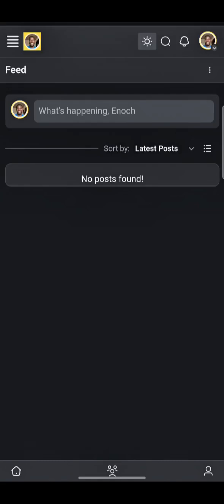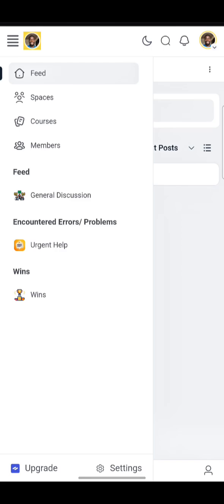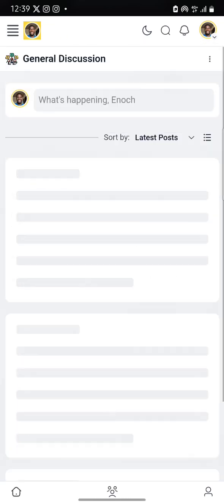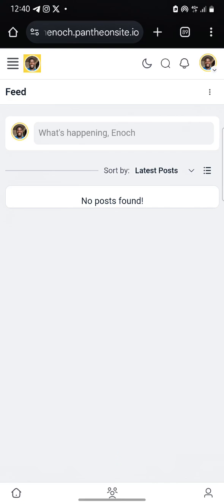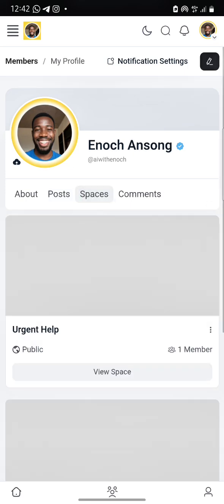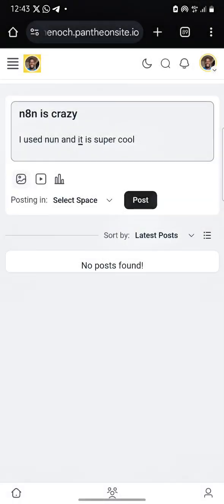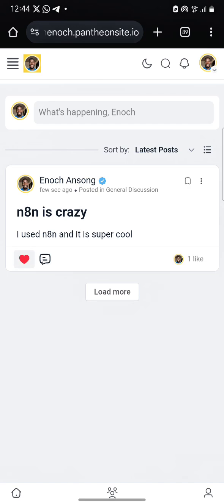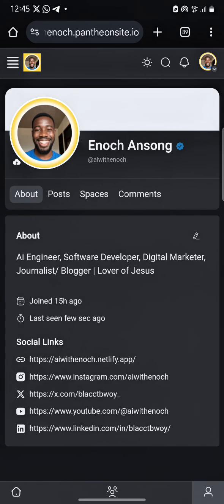Free Community to learn how to build AI agents and automations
🚀 Join Our Free Community to Learn How to Build AI Agents & Automations!** 🤖

Are you curious about building powerful AI agents, automating workflows, and diving deep into the world of artificial intelligence? We've created a **100% free community** where tech enthusiasts, builders, and innovators come together to share knowledge, tools, and real-world projects.

👥 What You’ll Get by Joining:

* Access to a supportive and growing AI community
* Resources for building with tools like ChatGPT, LangChain, AutoGPT, n8n, and more,
* Live discussions, workshops, and project feedback
* Help from experienced developers and people who are ready to help

📚 In This Video (9:39 mins):
We’ll walk you through how the community works, what you’ll learn, and how you can start building and deploying your own AI-powered automations — even with no prior experience!

🔧 Tools & Concepts Covered:

* AI Agents and Assistants
* Workflow Automation
* No-code/low-code solutions
* Open-source tools (e.g., n8n, LangChain)
* Prompt engineering and more

We release tutorials, project walk-throughs, and interviews with industry leaders.